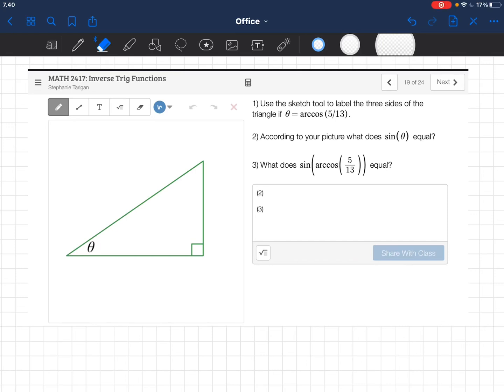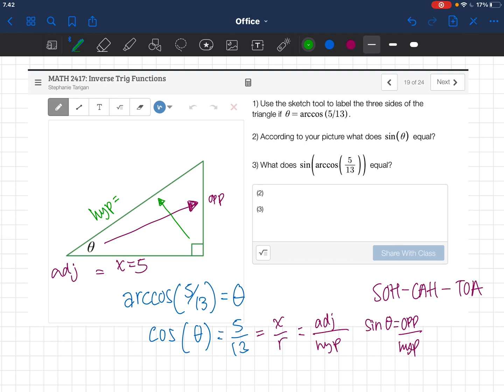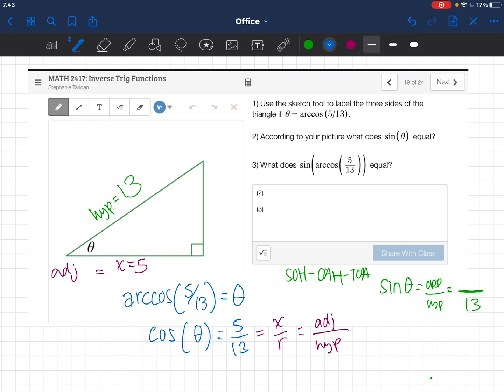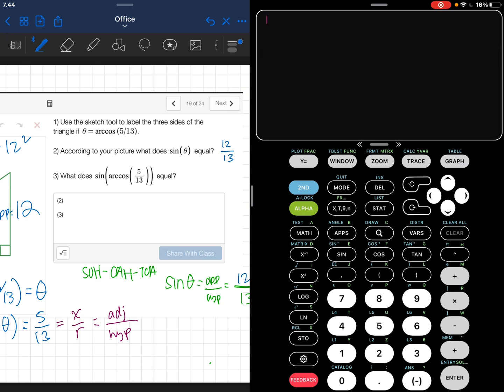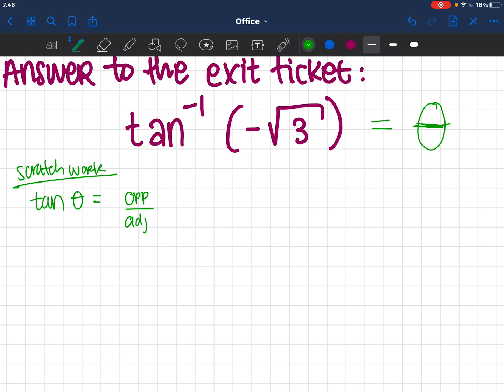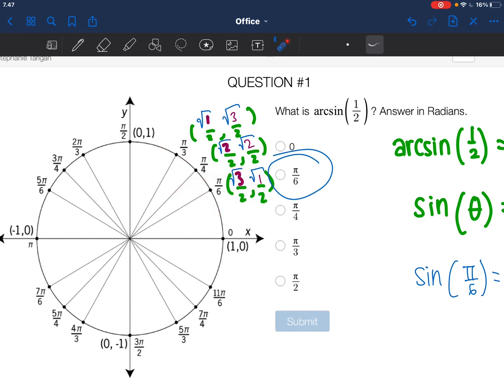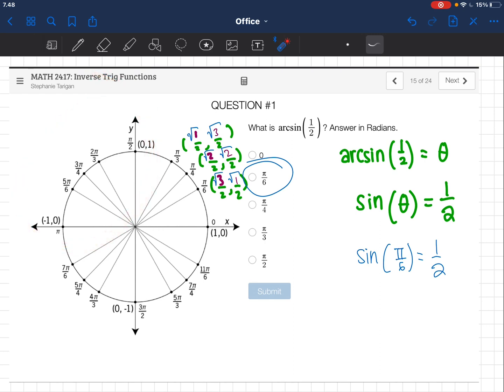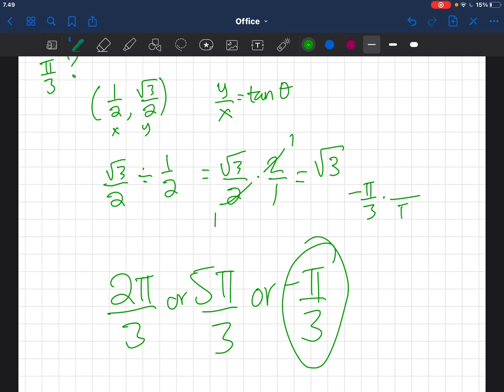How to solve complex trig equations with TI-84 and exit ticket answer